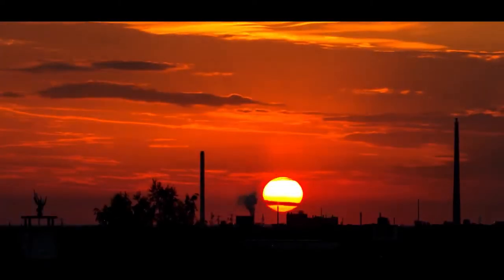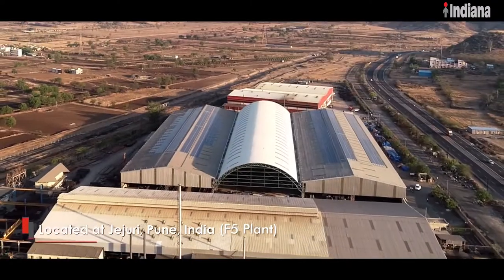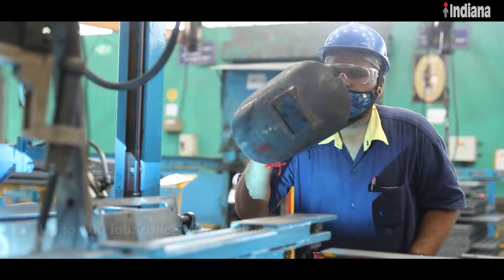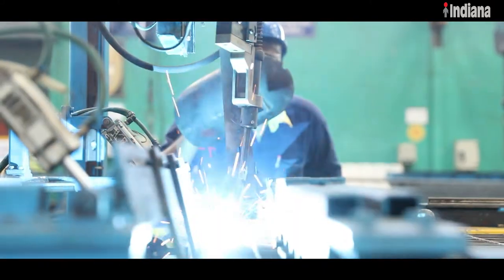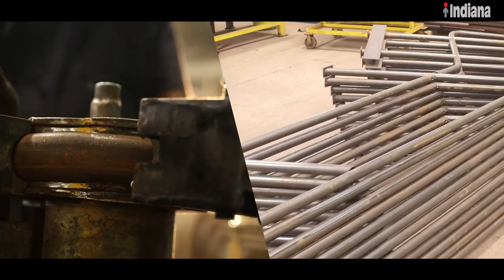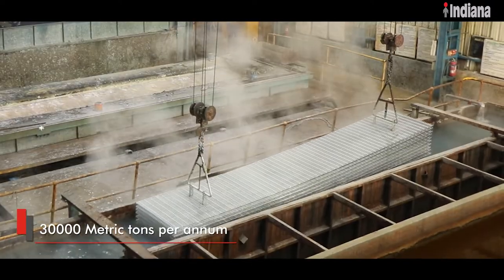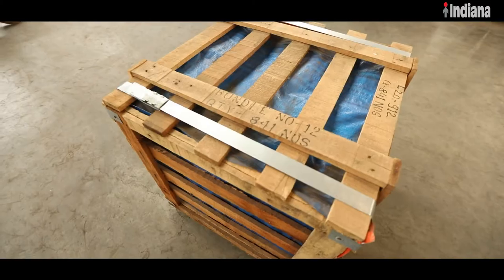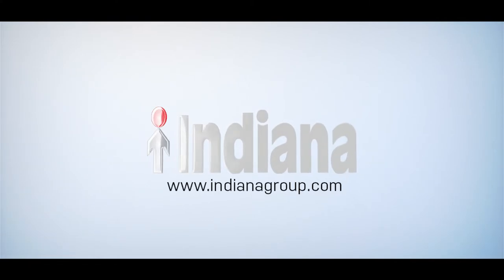INDIANA GRATINGS PVT.LTD. - HANDRAILS AND GRATINGS FILM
A Story Communications Film for  INDIANA GROUP Handrails and Gratings Division.